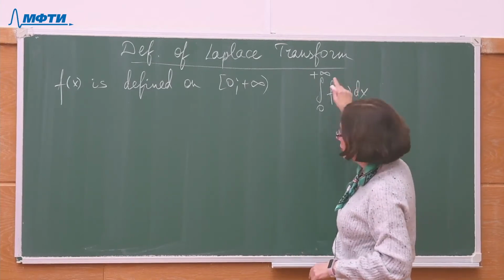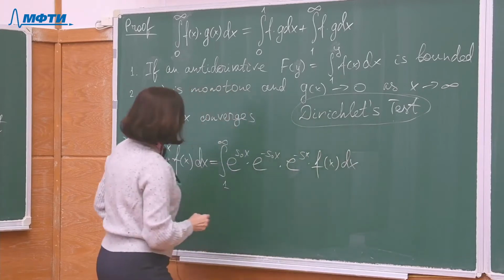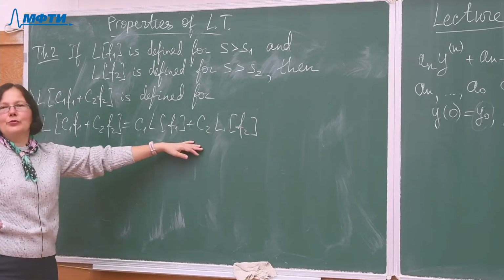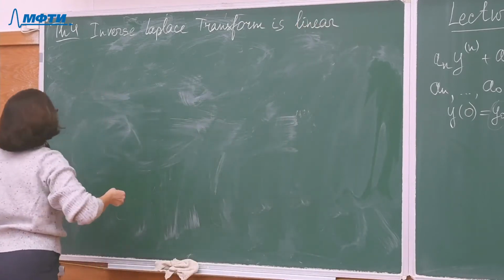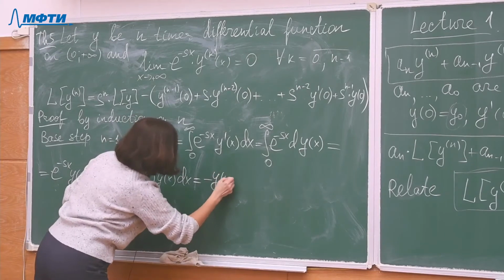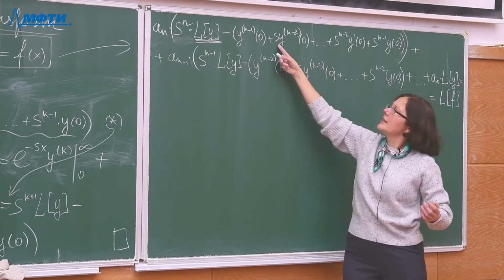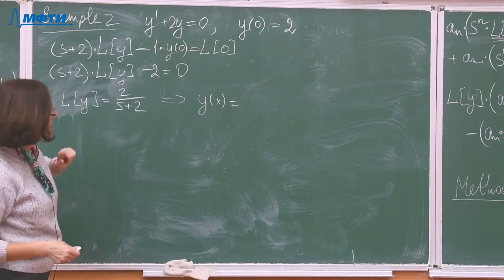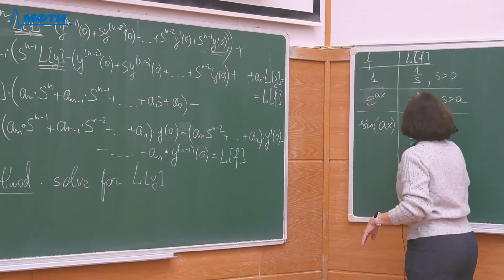Ordinary Differential Equations, Orel O. E. 06.09.2021г.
Description: Laplas Tranform

Subject: Ordinary Differential Equations
Type: Lecture
Teacher: Orel Olga Evgenievna